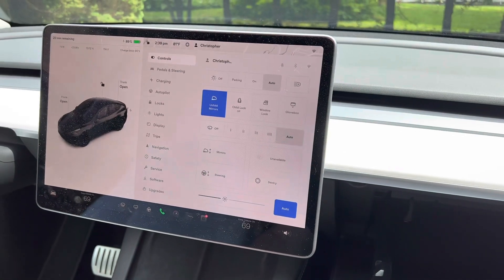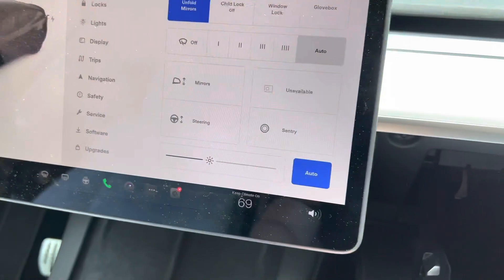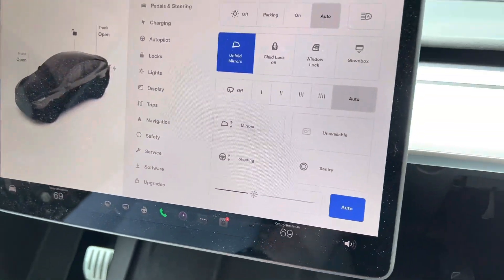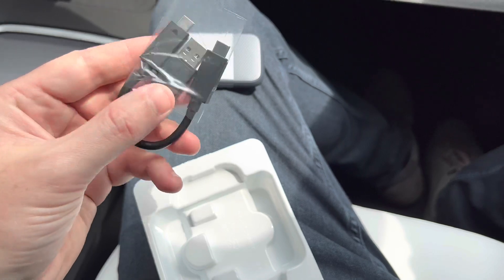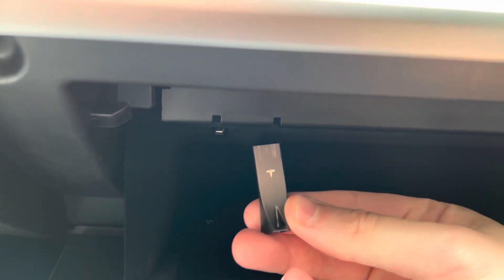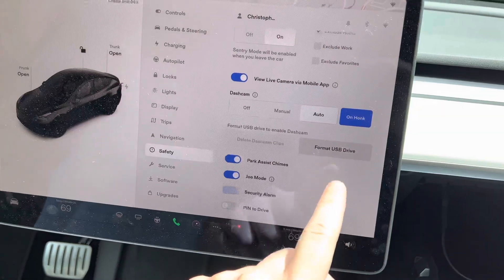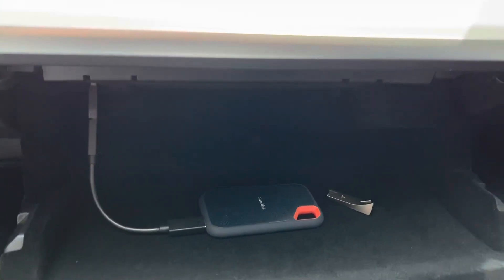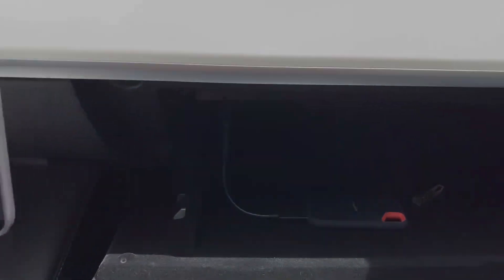HOW TO: Tesla Dashcam & Sentry Mode Fix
This video shows you how to correctly replace the factory USB drive in your Tesla Model 3, Model Y, Model S or Model X with a more reliable setup. You’ll no longer get error messages with Tesla’s built-in dashcam or sentry mode. Here’s a link to the exact 500GB SanDisk drive used in the video